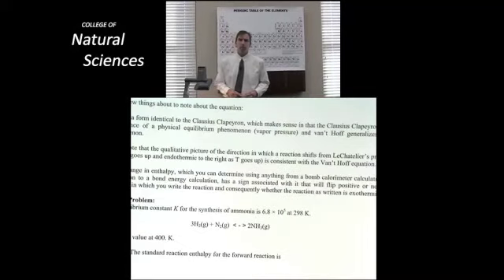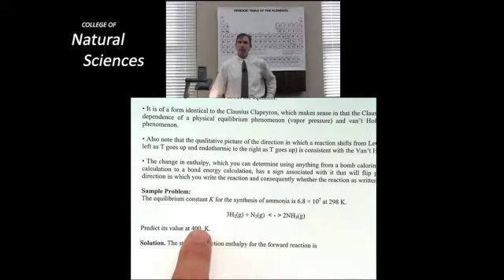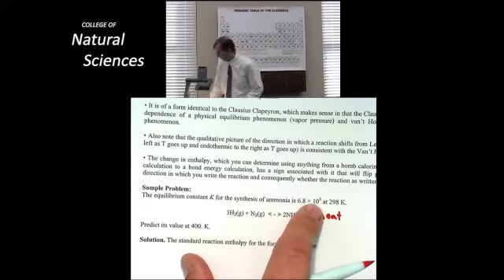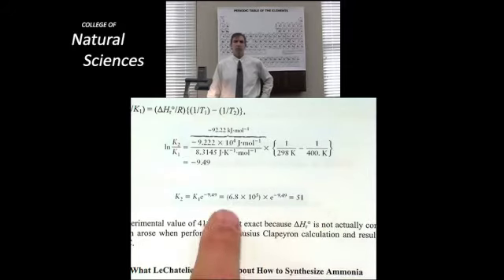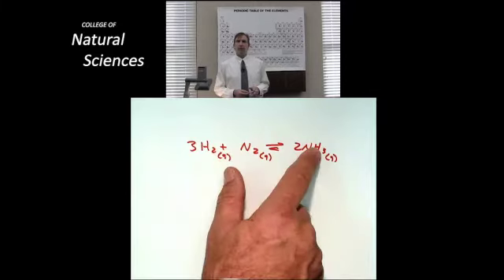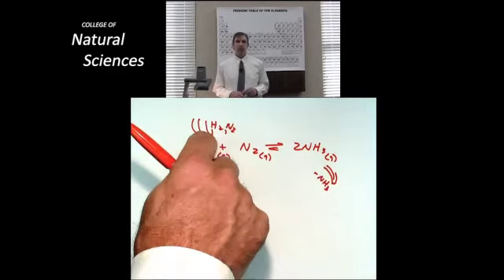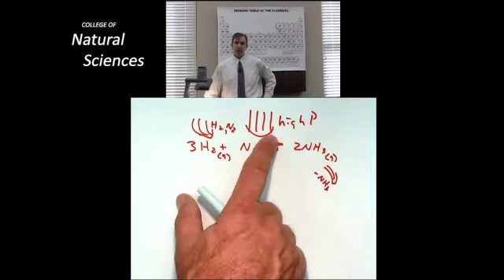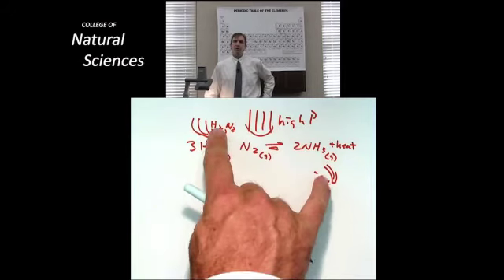CH 302 Lecture 7 Part 12 Dr. Laude uses the Haber process to tie all the ideas of lecture 7 together